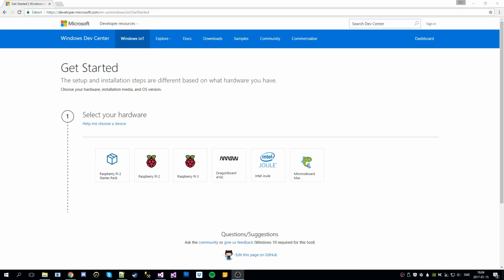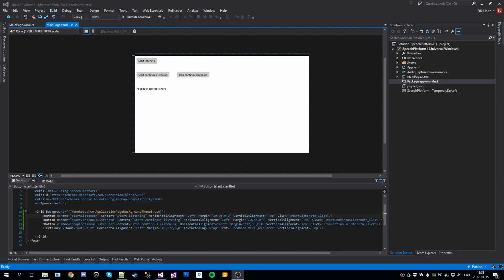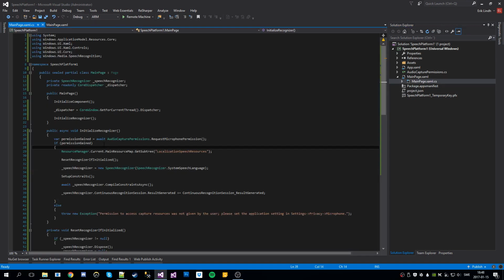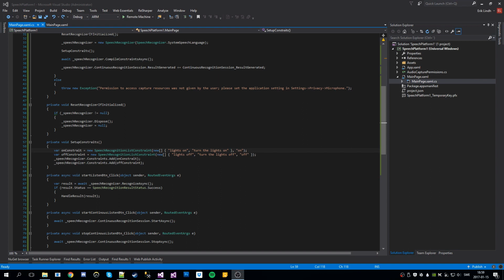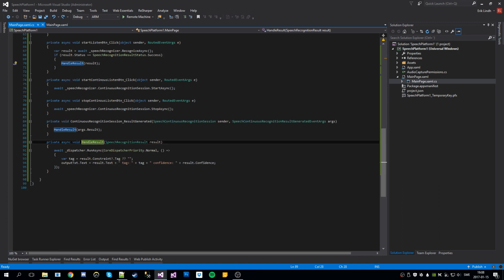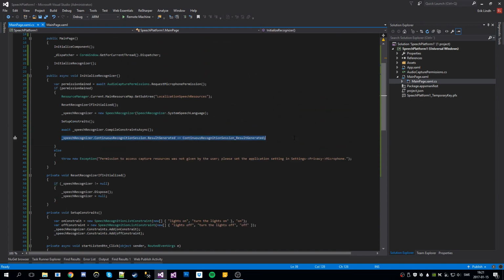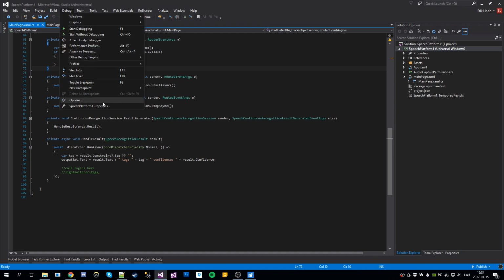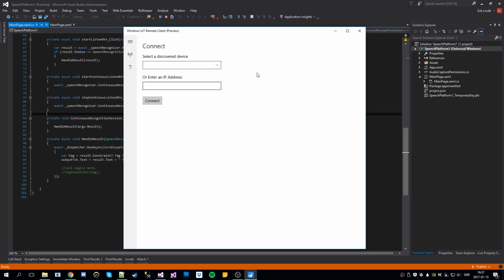raspberry pi speech recognition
In this video I show you how you can build your own speech recognition platform on a raspberry pi in C#.

Here is a link for the microphone I use: